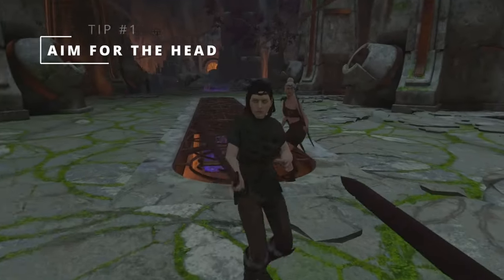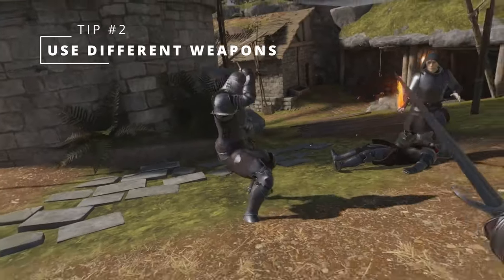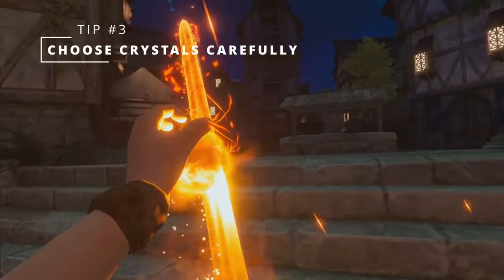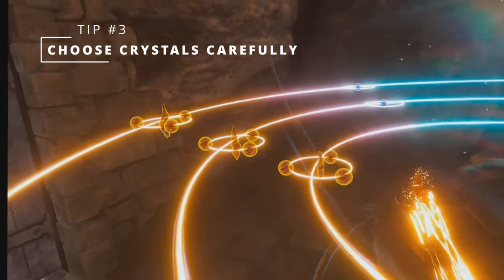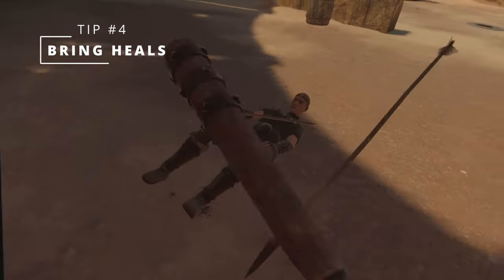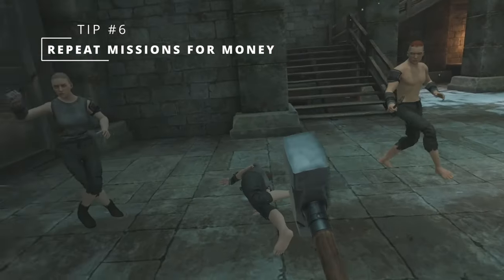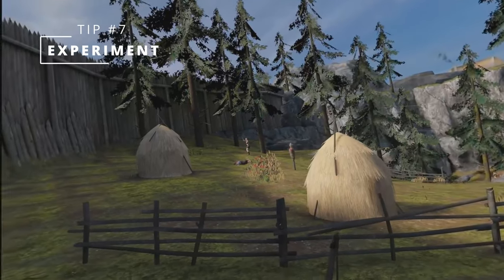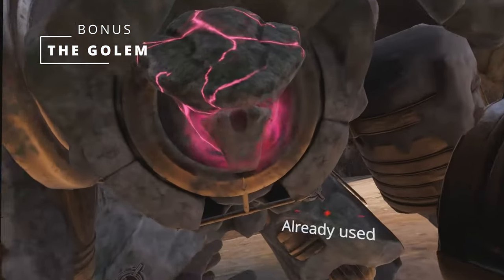7 Essential Blade And Sorcery Crystal Hunt Tips And Tricks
Some must have Tips and Tricks for Blade and Sorcery's Crystal Hunt game mode. With these Tips and Tricks you won’t have to be the best at fighting enemies in Blade & Sorcery and still complete every challenge that the Crystal Hunt has to offer.

Blade and Sorcery is a VR fighting game unlike any other. With completely physics based combat and an absolute ton of magical abilities and weapons to use, you get a lot of choices in the very realistic feeling combat.

The gameplay in this video was recorded entirely on the Oculus/Meta Quest 3 using Steam Link to stream the game from a PC to the headset.

Chapters:
0:00 - Introduction
0:15 -Aim For The Head
0:52 - Use The Right Weapon For The Job
2:10 - Choose Your Crystals Carefully
3:55 - Bring Plenty Of Healing Items
4:57 - Weapons Can Be Found But Armor Must Be Bought
5:45 - You Can Always Repeat Missions For Infinite Cash
6:48 - Experiment
7:37 - BONUS Golem Tip